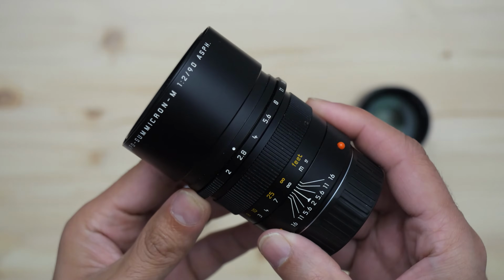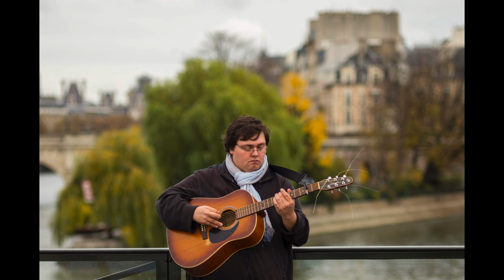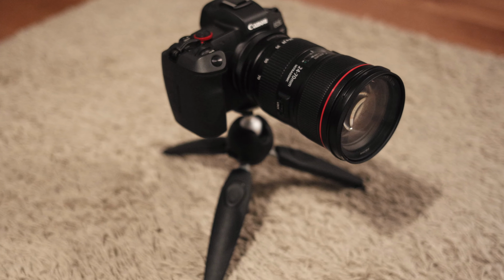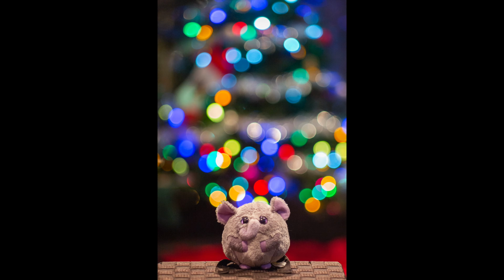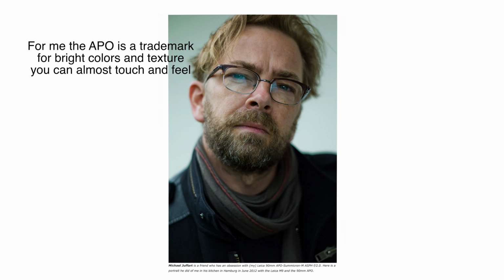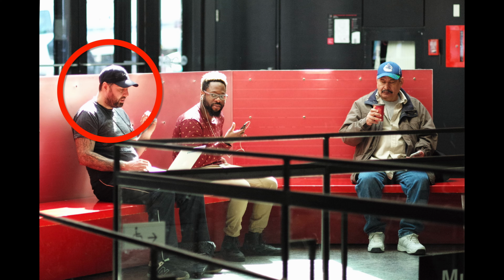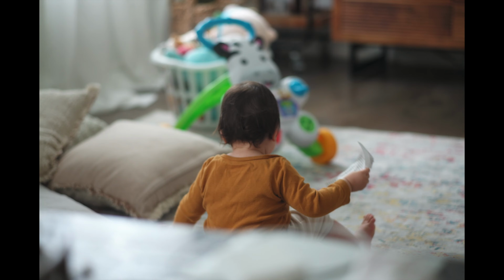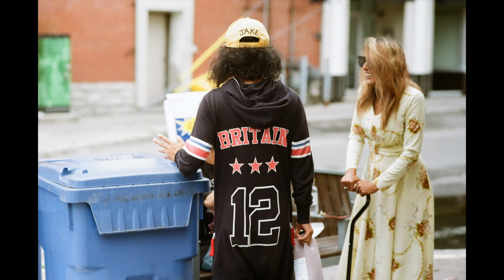I Got My Favorite Lens Back! Leica 90mm APO Summicron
It happens a lot that I sell a camera or lens and I regret immediately, but in the case of this Leica 90mm APO Summicron, I missed it so bad that I had to buy it again! This video is a mix of old and new photos on Leica M240 and also Leica M3 on film.